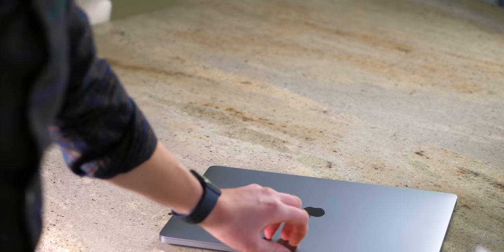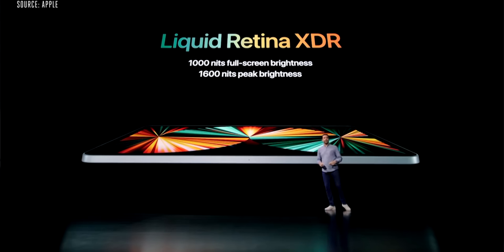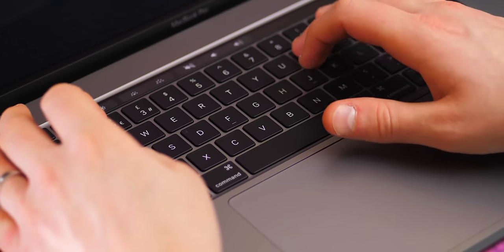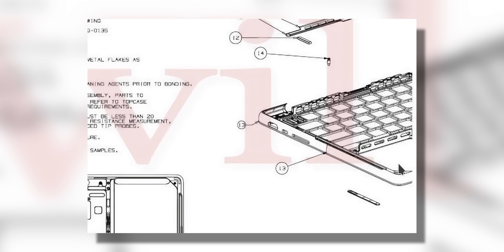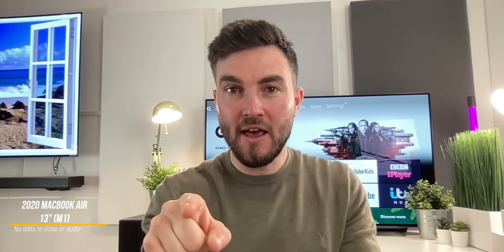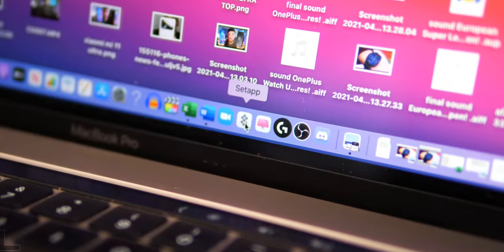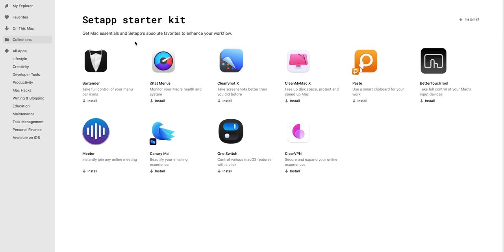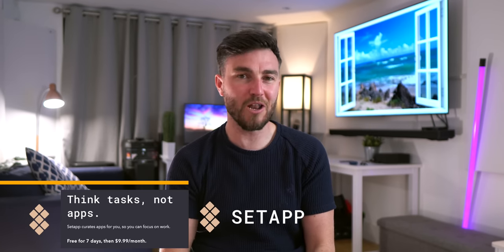2021 MacBook Pro 16 Inch - Looks AMAZING!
** "Think tasks, not apps with Setapp!

2021 Macbook Pro 16" Looks AMAZING! This video looks at the latest leaks and rumors about the upcoming 2021 Macbook Pro 14" and 16" (inch) models from Apple! Codenames J314 and J316. Such leaks include a new design, including additional ports like SD card reader, thunderbolt USB-C and HDMI, and new liquid retina XDR display, which uses the same Mini-LED backlighting technology as seen in the new iPad Pro 12.9" which has just launched and has a peak brightness of 1600 nits! Anticipated specs include the M1 chip, as seen in the 2020 Macbook Air and Pro 13".  Most of this is backed up by leaked schematics which showcased a few images of the alleged design. I will of course be looking to created unboxing, hands-on and review content around the launch of the new 2021 Macbook Pro models as and when they are released.